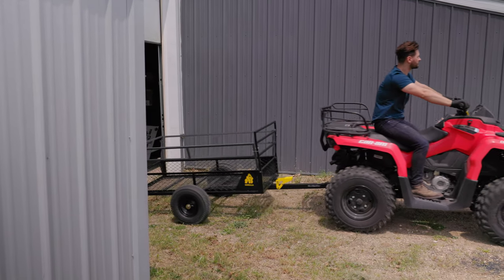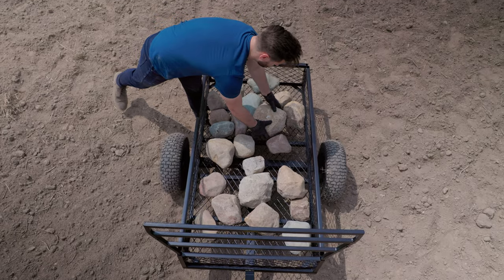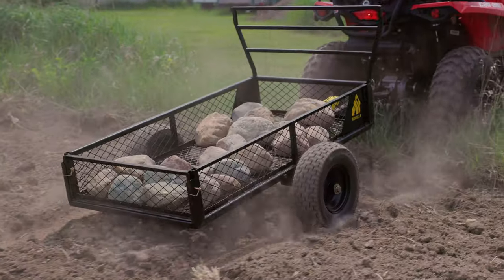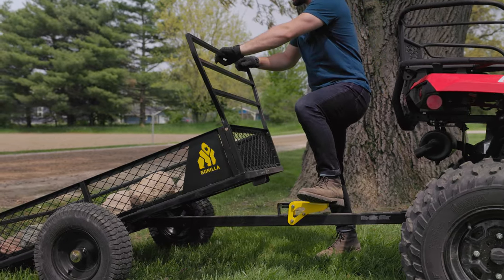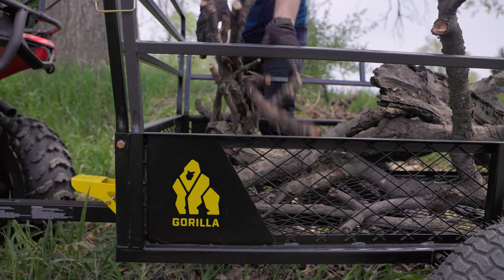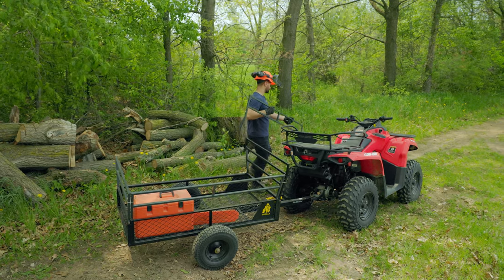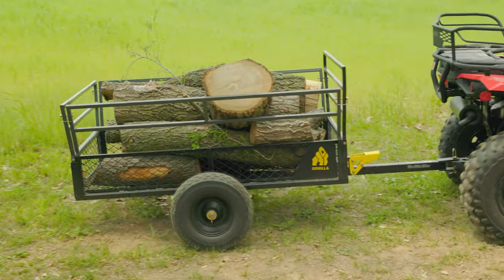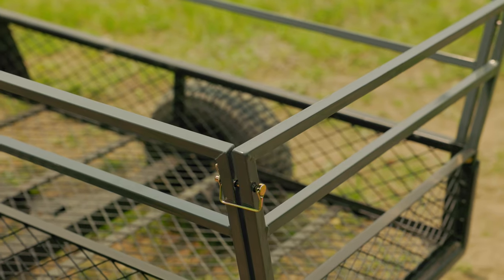Gorilla ATV Trailer (GCV-1400)